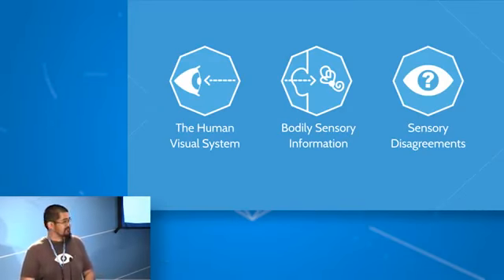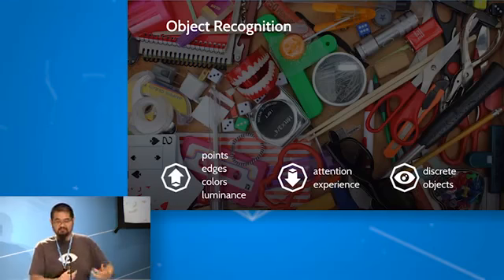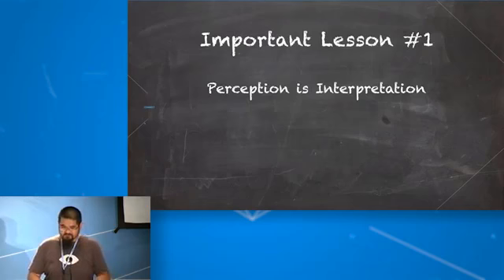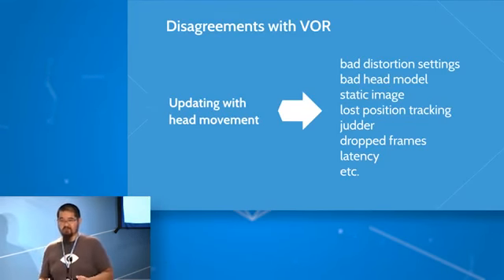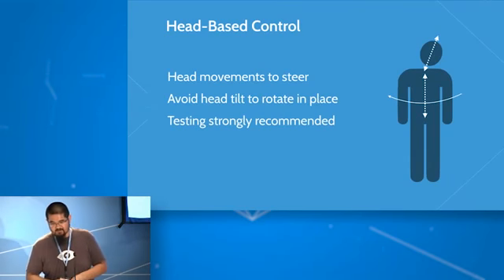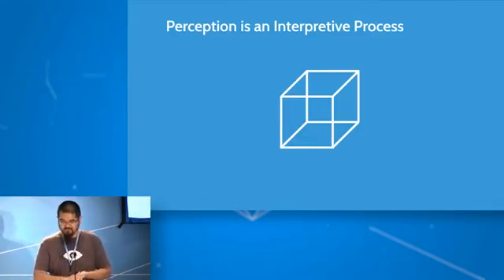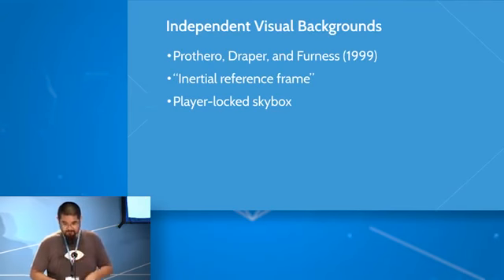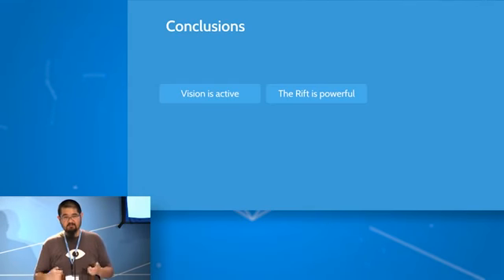2014 Oculus Connect - The Human Visual System and the Rift